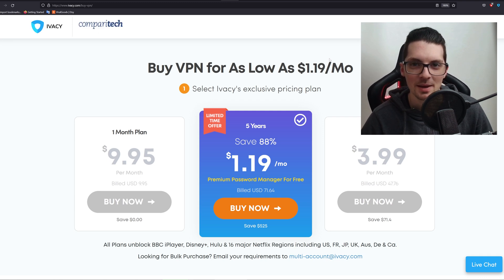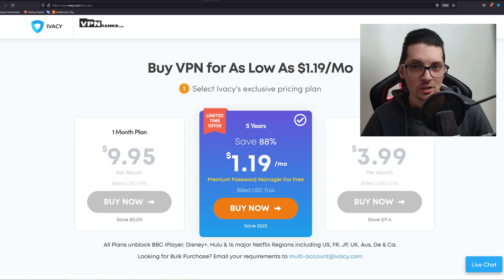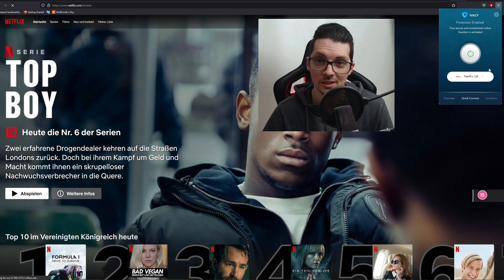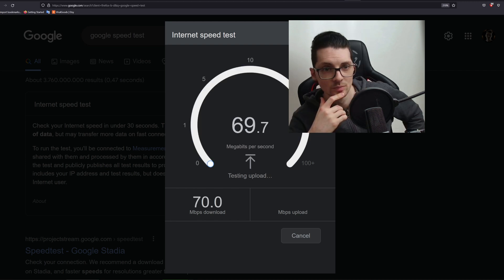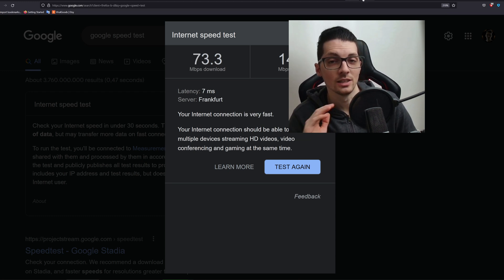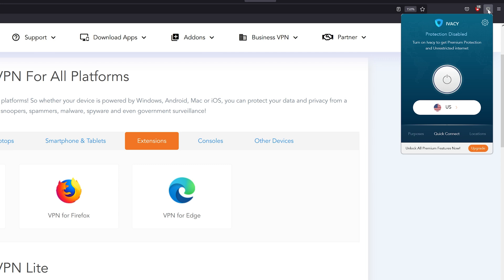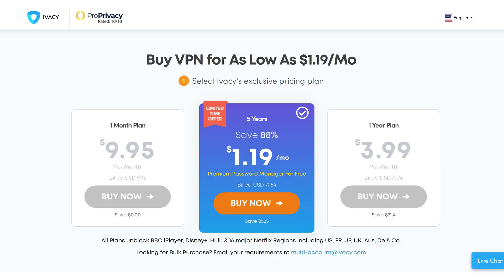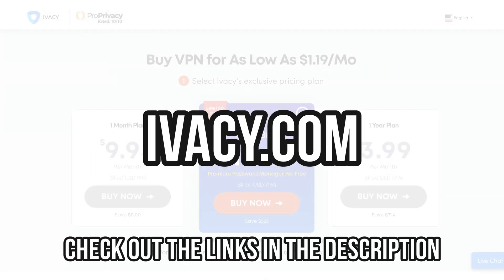How To Unlock Streaming Libraries & 4K Stream Quality (Ivacy VPN Test)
↓↓↓↓↓↓↓↓↓↓↓↓↓↓ open up for more info ↓↓↓↓↓↓↓↓↓↓↓↓↓↓

▬▬▬▬▬▬▬ content ▬▬▬▬▬▬▬

00:00 – Teaser & Intro
00:17 – Content Overview
01:09 – New 2022 Features
02:03 – Testing The Library Unlock Feature
03:11 – Speed Tests
04:30 – Available Locations
04:55 – Supported Devices
05:15 – Firefox Plugin Installation
05:44 – The Best VPN Service
05:57 – Geoblocking Explained
06:18 – Are VPNs Illegal?
06:38 – Ivacy’s Additional Services & Pricing

▬▬▬▬▬▬▬ about the service ▬▬▬▬▬▬▬

▬▬▬▬▬▬▬ about Stephen ▬▬▬▬▬▬▬

▬▬▬▬▬▬▬ about Chris ▬▬▬▬▬▬▬